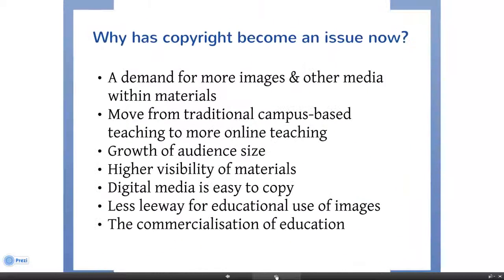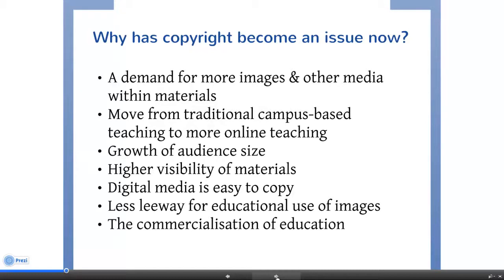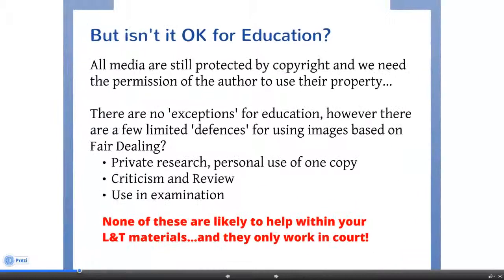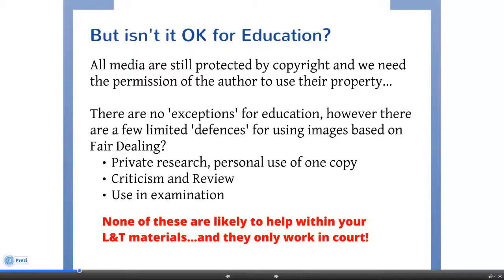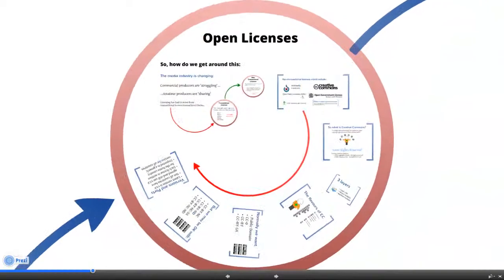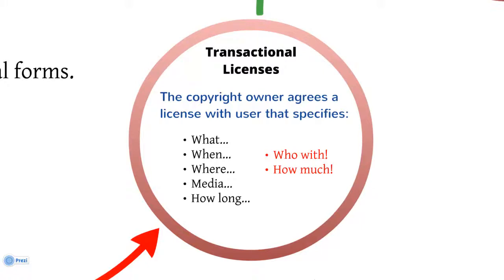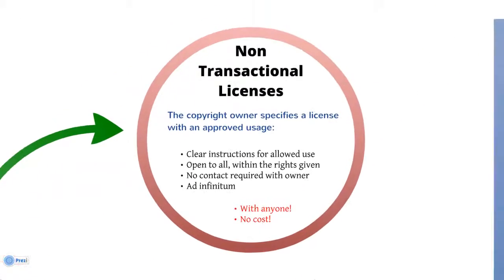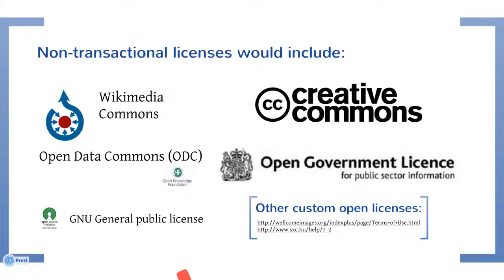Part 1. Introduction to Open Licensing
Finding Open Media Online: Screencast - Part 1.
An introduction to Open Licencing.